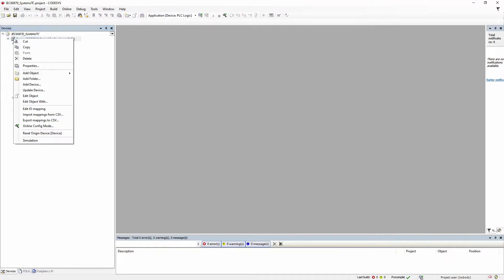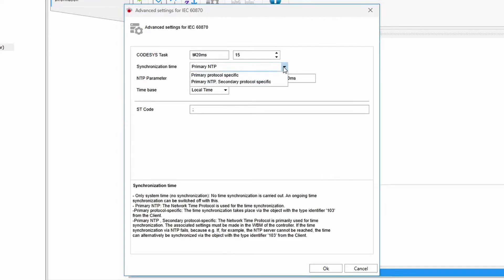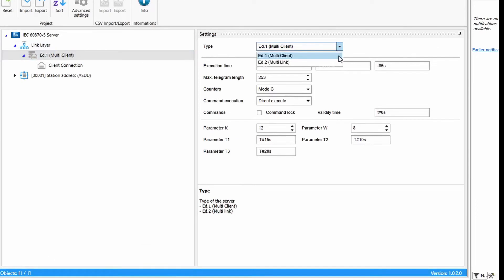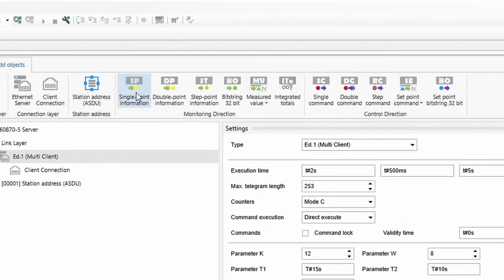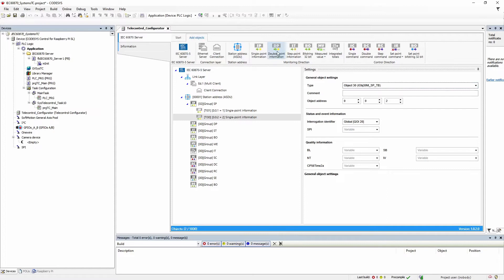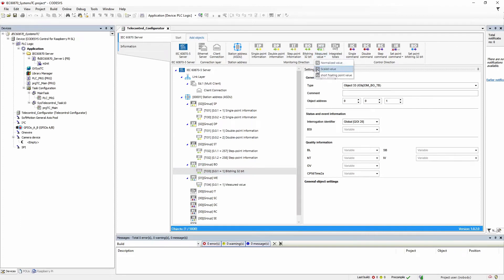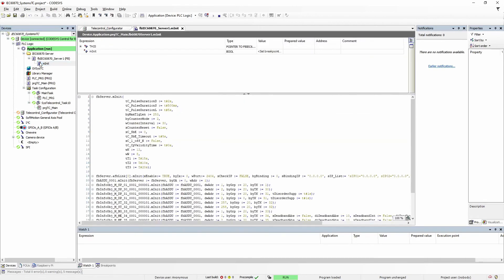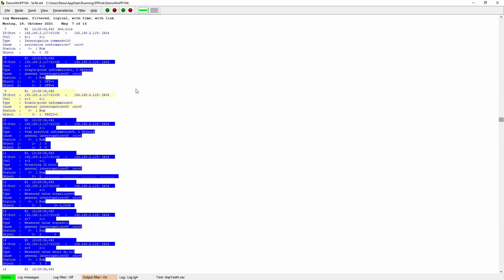CODESYS Plugin: IEC 60870-5-104 Server